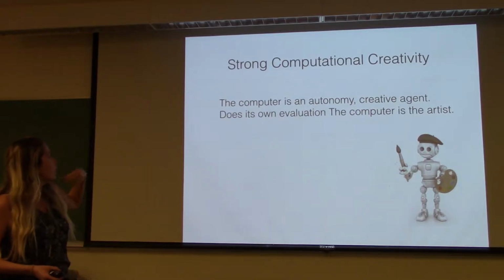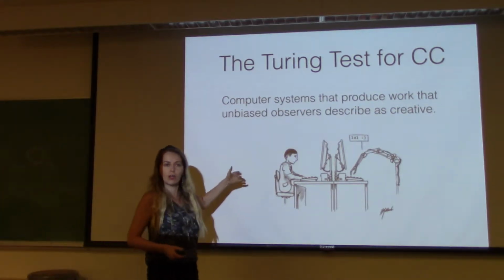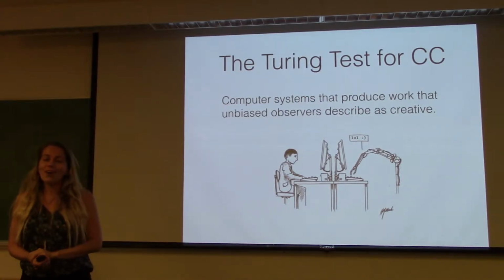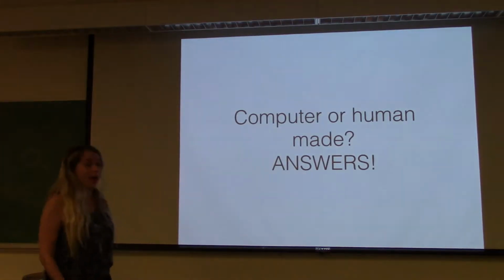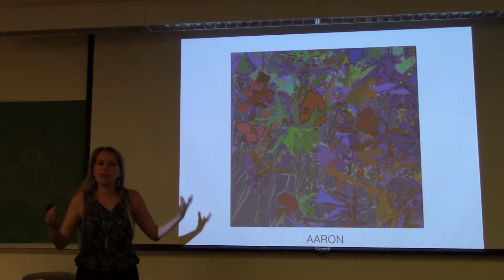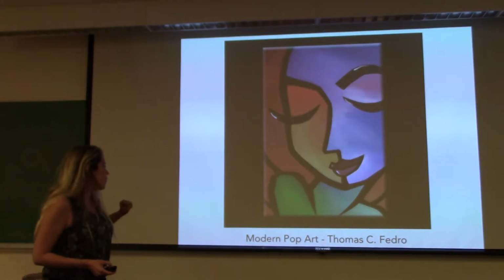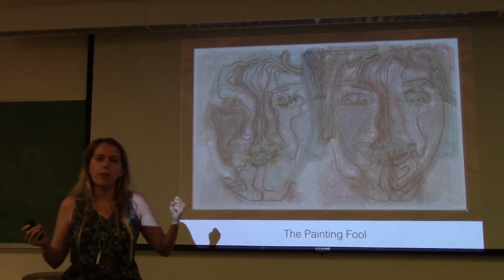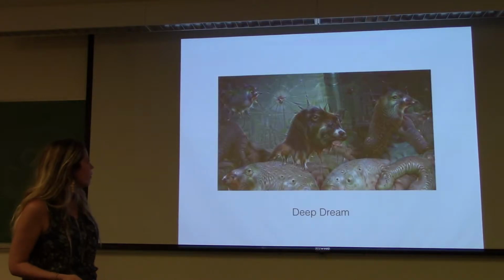Maya Ackerman at a Stanford LASER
Maya Ackerman (Santa Clara Univ/ Computational Creativity) on "An Introduction to Computational Creativity" at a Stanford LASER